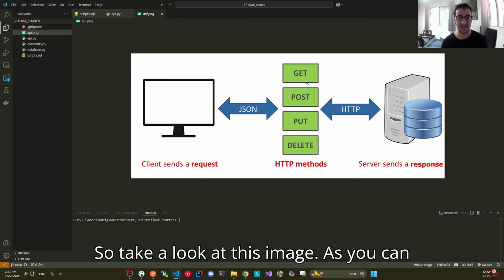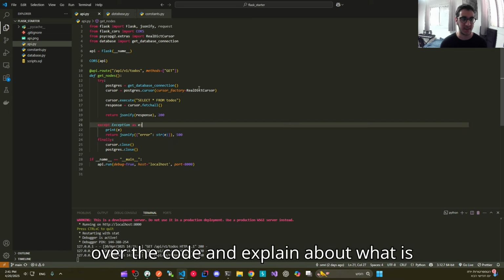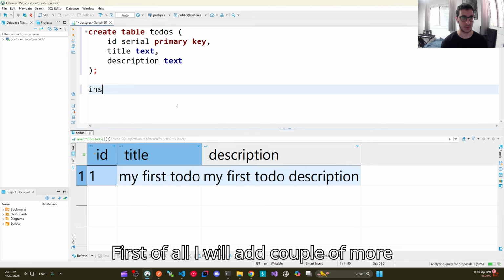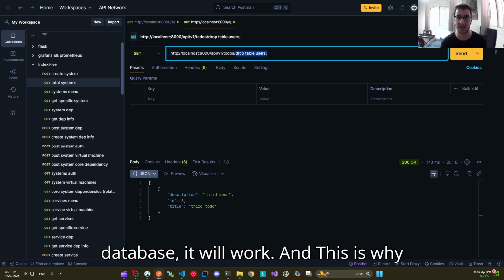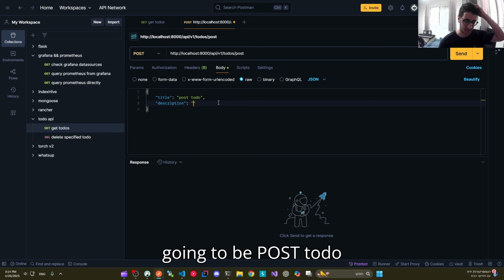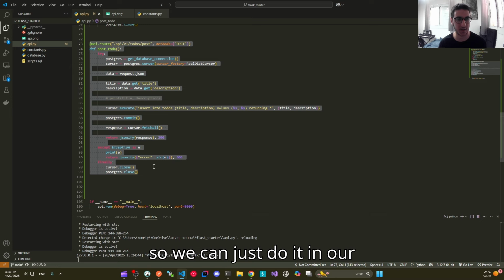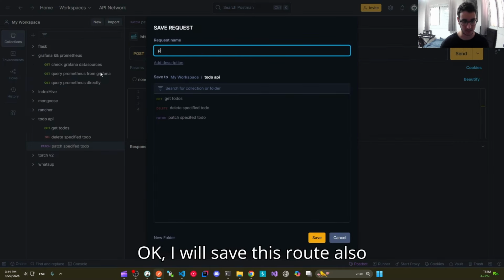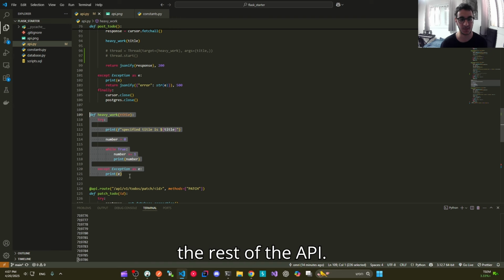REST API with Flask & SQL – Complete Python Guide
📌 REST API with Flask & SQL – Complete Python Guide (Beginner to Intermediate )
In this video, we walk through building a complete REST API using Flask and PostgreSQL, starting from scratch! Whether you're new to back-end development or brushing up on your Python API skills, this guide has everything you need – including hands-on examples with SQL, Postman testing, and error handling best practices.

🔧 We’ll cover CRUD operations (Create, Read, Update, Delete), safe database interaction, handling background tasks using threading, and much more.

⏱️ Timestamps
00:00 – Intro: Welcome to the video
00:03 – Overview of the content
00:05 – Getting started with API backend in Python
00:12 – SQL prerequisite recommendation
00:32 – Link to SQL playlist
00:41 – Visual explanation of API
01:02 – API methods: GET, POST, PUT, DELETE
01:13 – Role of API in data retrieval
01:51 – End-to-end flow: Client → API → DB
02:00 – Start with GET request
02:27 – Creating the todos table
03:02 – Inserting first to-do
03:47 – Checking inserted data
03:52 – Using Postman to send requests
04:18 – API route setup
04:41 – First GET request in Postman
05:02 – Data retrieval confirmation
05:18 – Database connection setup
06:00 – PostgreSQL shell usage
06:54 – Verifying API and DB data sync
07:40 – Error handling with try/except/finally
08:39 – Flask setup details
09:01 – Creating second route: GET specific to-do
09:52 – Inserting additional to-dos
10:42 – GET request with dynamic ID
11:24 – Using query parameters
12:00 – Explaining HTTP methods
12:32 – Starting DELETE route setup
13:01 – SQL injection explanation & prevention
14:39 – Committing changes after deletion
15:22 – Testing DELETE request
16:21 – Organizing routes with Postman collections
17:12 – Creating POST route to add new to-do
18:00 – Parsing JSON request data
19:48 – Inserting to DB with new data
21:17 – Returning inserted data
21:47 – Confirming new to-do creation
22:00 – Modifying a to-do with PATCH
23:56 – Testing updated to-do
25:01 – Simulating heavy backend task
26:28 – Issue: Function blocks API
28:04 – Using threading to avoid blocking
29:12 – Threading implementation
30:12 – Comparing API performance with and without threads
32:02 – Course wrap-up and what’s next
32:16 – Subscribe & future videos

How to build a REST API with Flask

Safely connect and query a PostgreSQL database

SQL fundamentals: SELECT, INSERT, UPDATE, DELETE

Using Postman for API testing

Protecting your API against SQL injection

Background tasks with Python threading

Best practices for building scalable APIs

🔗 Helpful Links
   • The Complete SQL Tutorial: Learn Data...